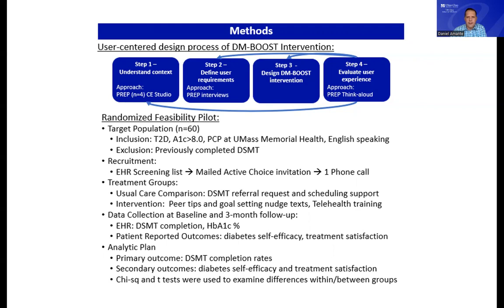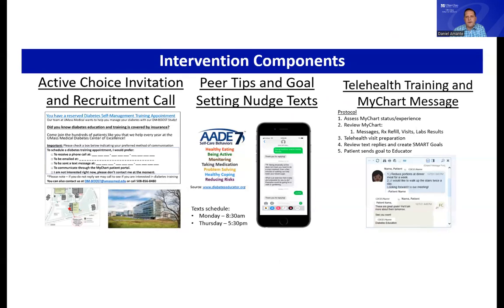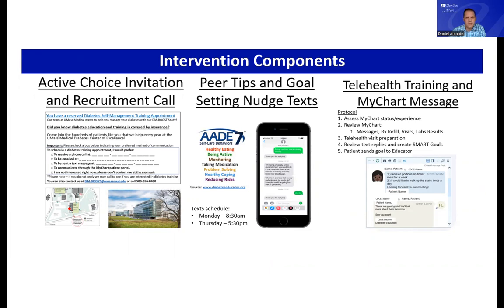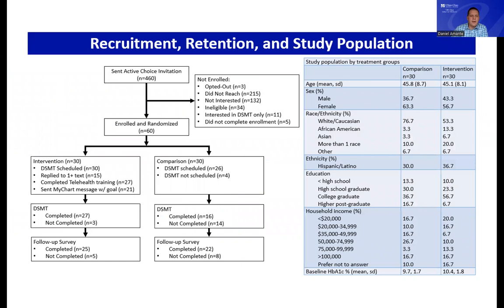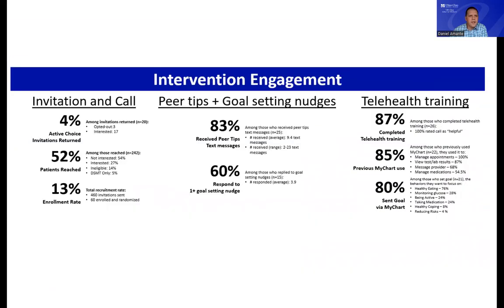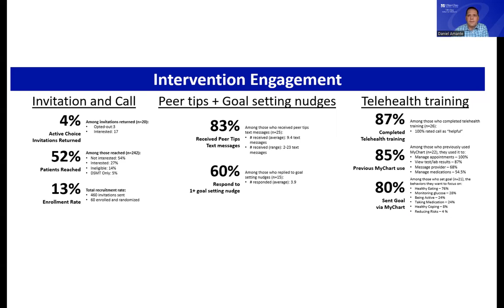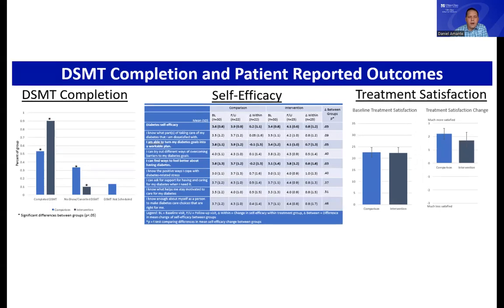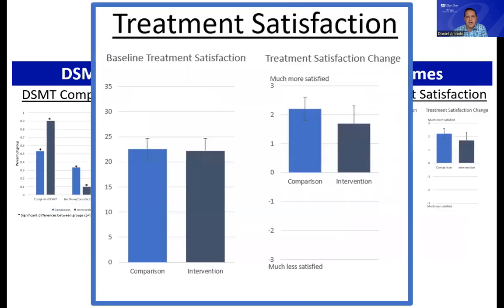Assessing Feasibility of the DM-BOOST Program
In this video, I walk through the sections of my poster presented at the 2023 Scientific Session of the American Diabetes Association.